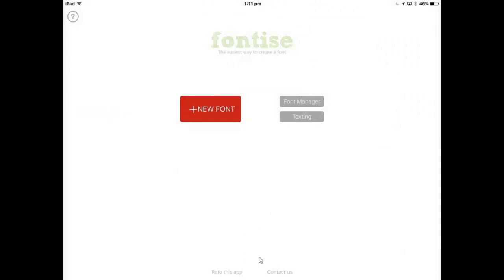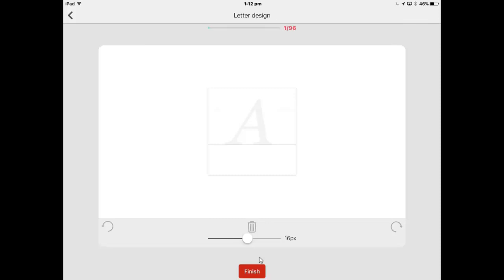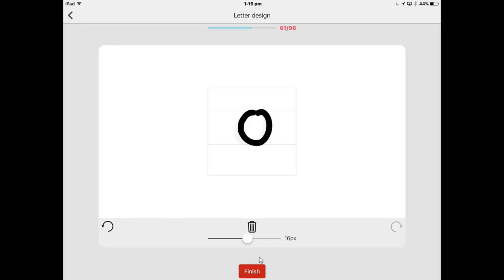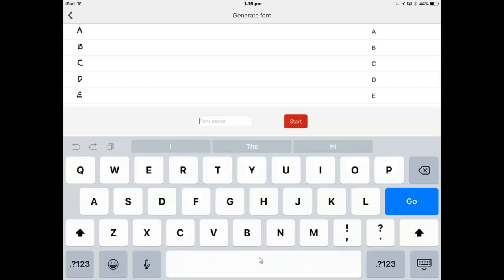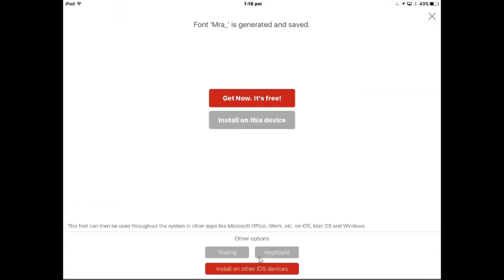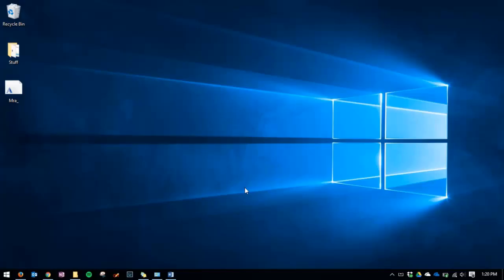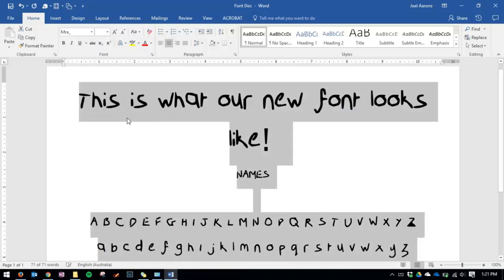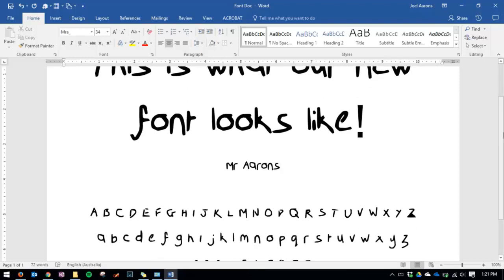Creating your own Font using the Fontise app